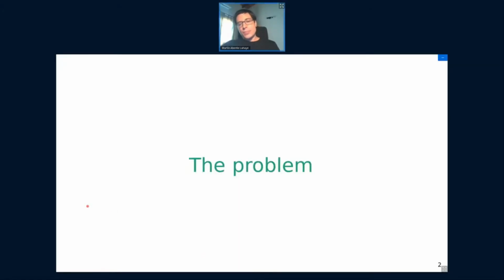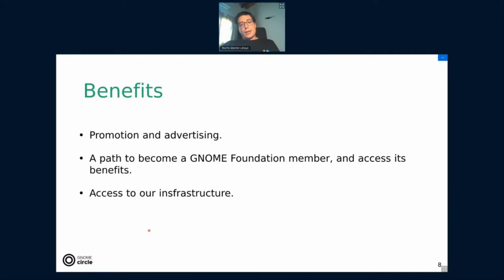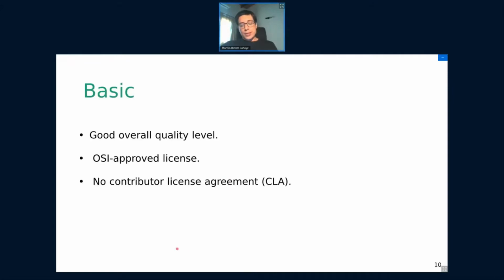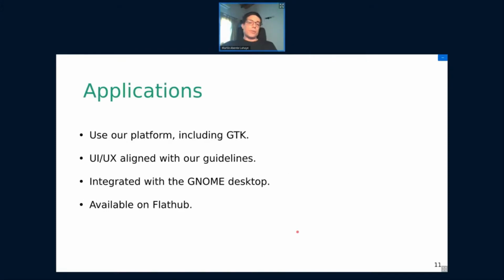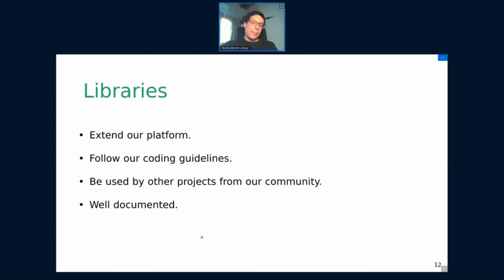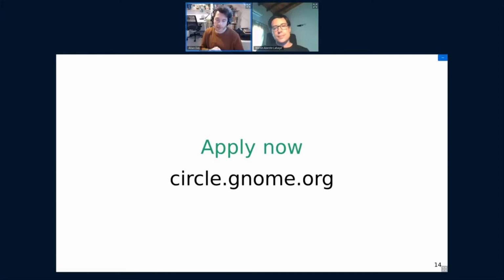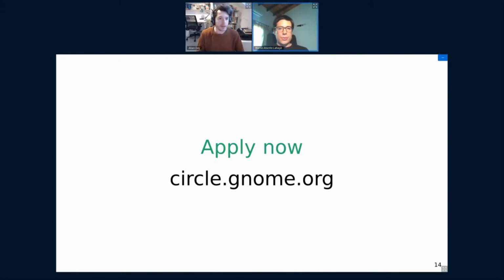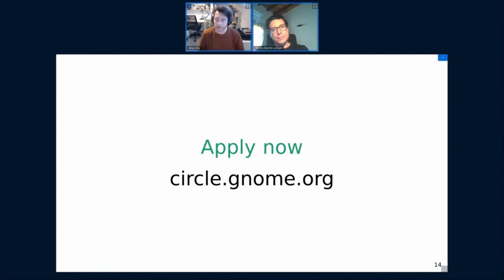The GNOME Circle - Allan Day, Jordan Petridis, Arun Mani J